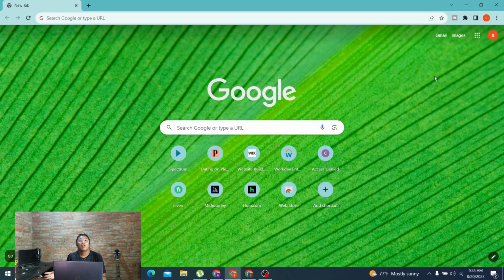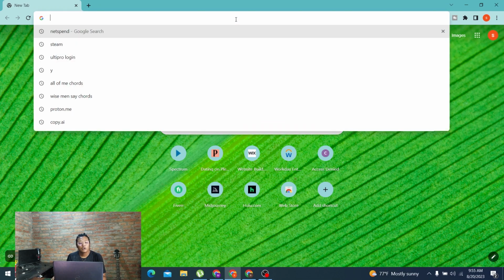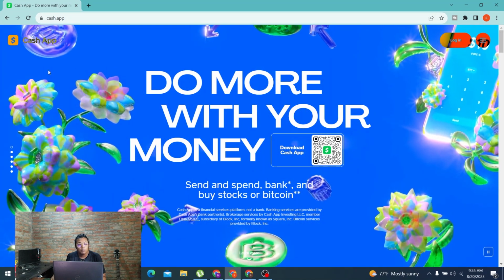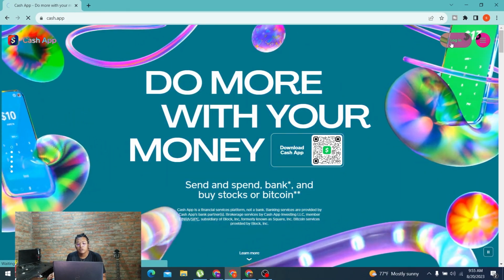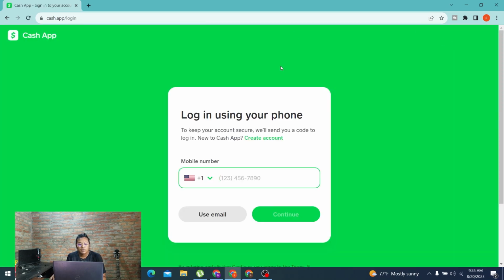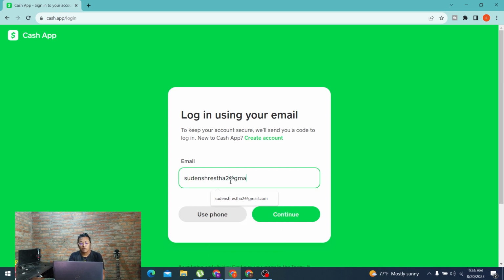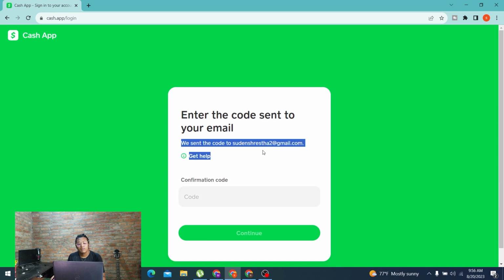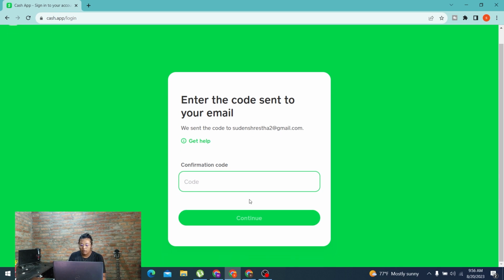How to Login CashApp Account?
Welcome to our comprehensive guide on using Cash App! In this video, we'll walk you through the entire process of how to efficiently utilize Cash App for all your digital transactions. Whether you're new to Cash App or looking to access your existing account, we've got you covered. Discover how to easily log in to your Cash App account, both on your mobile device and desktop. Learn the step-by-step procedure to set up your Cash App account, even if you don't have a bank account linked. Plus, we'll show you how to access an old Cash App account effortlessly. Our user-friendly instructions will make your Cash App experience smooth and hassle-free. Join us in unlocking the full potential of Cash App for all your money management needs!